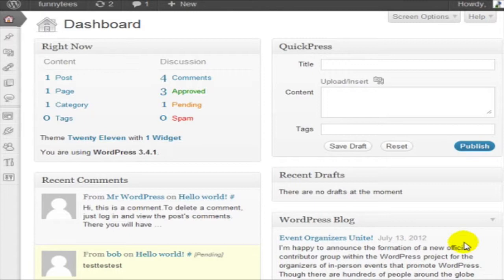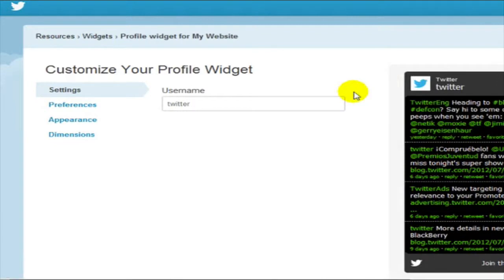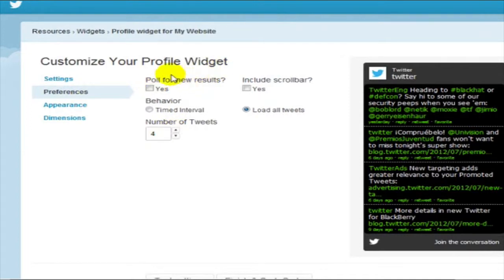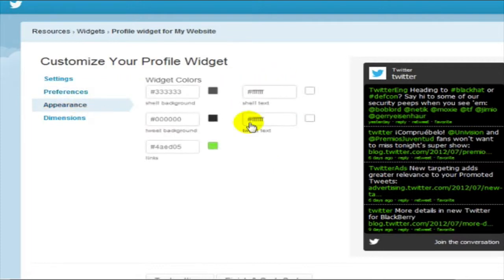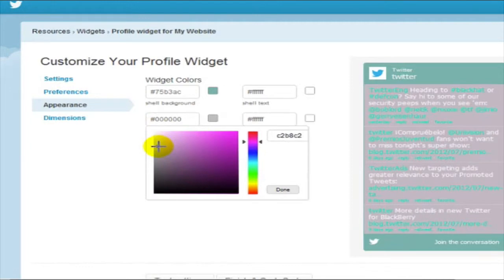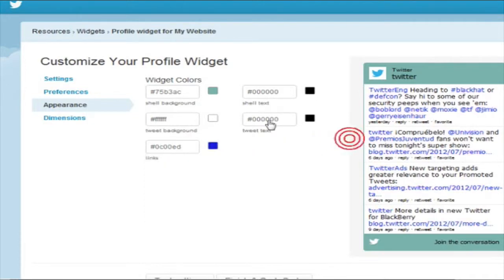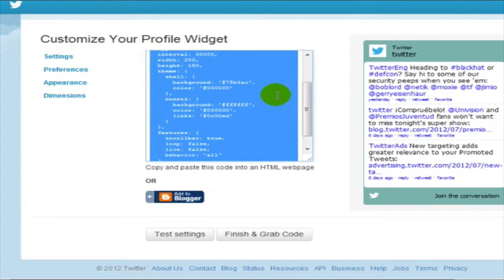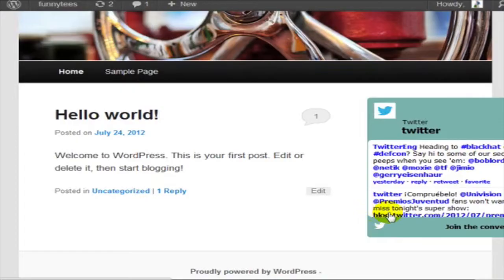Wordpress Training 301-25 Twitter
Wordpress Training 301-25 Twitter - How to add a twitter box widget to the sidebar of your wordpress site.

Citation:
Local Main Street Marketing
10501 E 63RD Street #18611